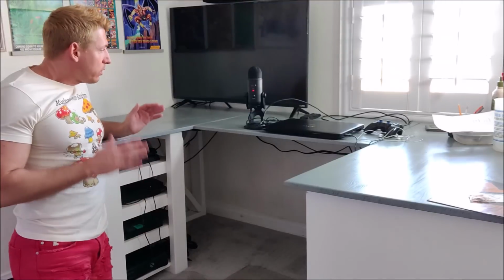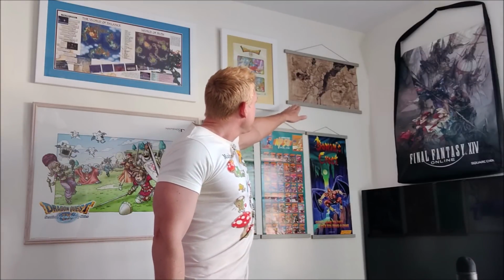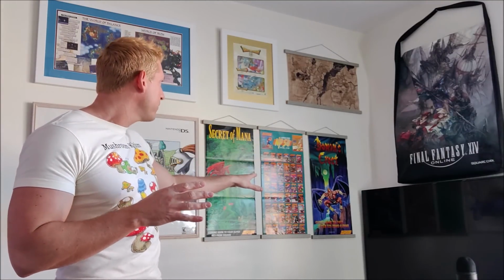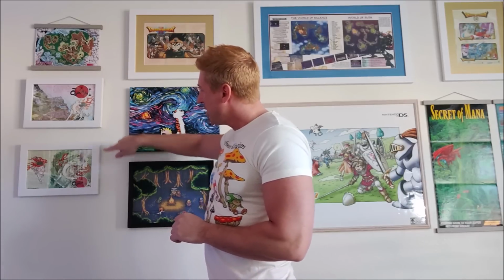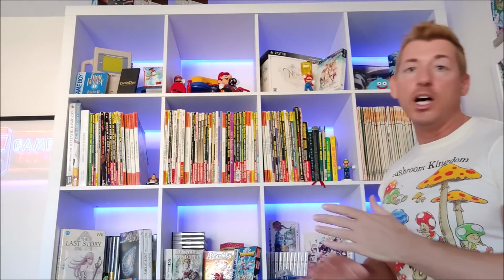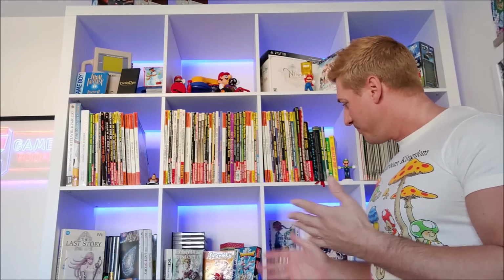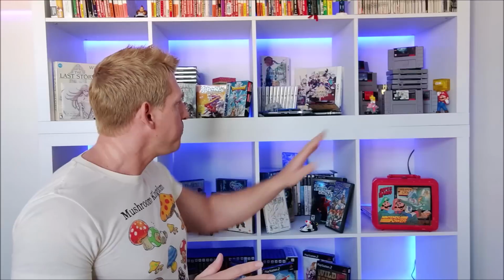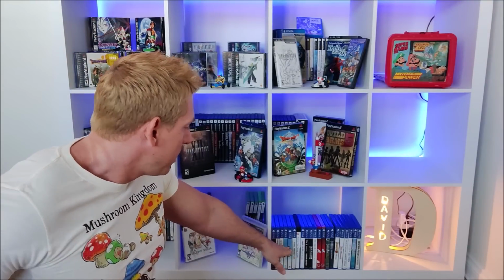Davidvinc's Gameroom Tour - Update!!